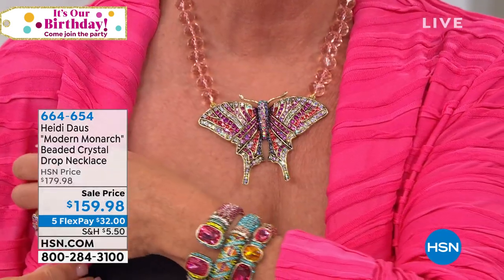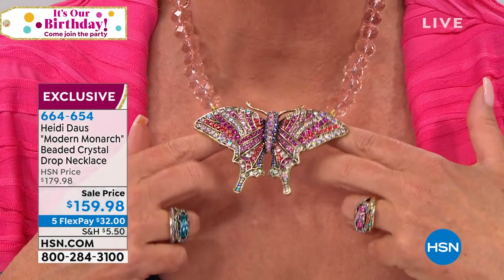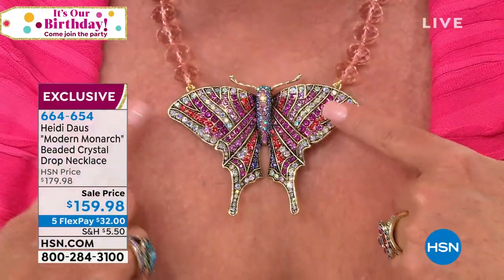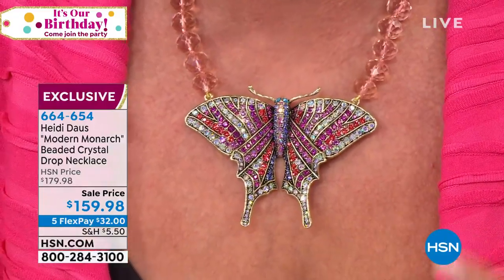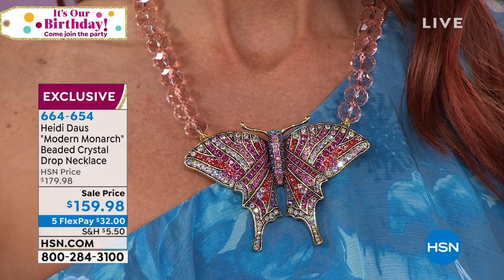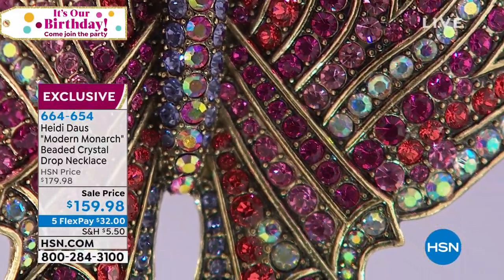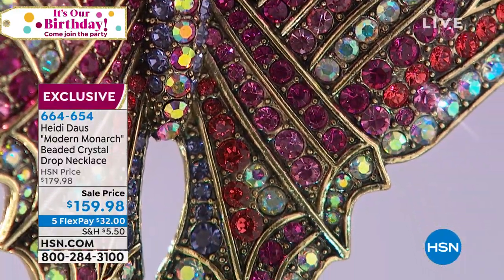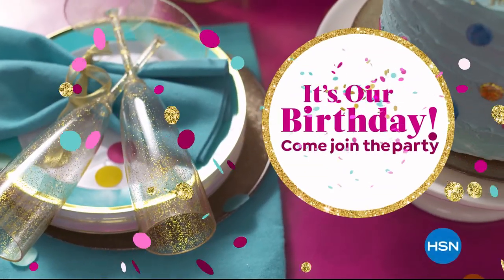Heidi Daus "Modern Monarch" Beaded Crystal Drop Necklace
When it comes to jewelry accessories, show them you've got thoroughly royal tastes with the "Modern Monarch" necklace. It features a beautiful butterfly shape encrusted with colorful crystal accents in vibrant shades of pink, purple, peach and blue.

Design Information

    Necklace has single strand of individually knotted, faceted light pink glass beads
    Bronzetone butterflyshaped center drop lined with pavset, round multicolored glass crystals

Crystal Information

    This piece contains rose, rose AB, clear AB, fuchsia, light rose, aquamarine, tanzanite and padparaschacolor crystals